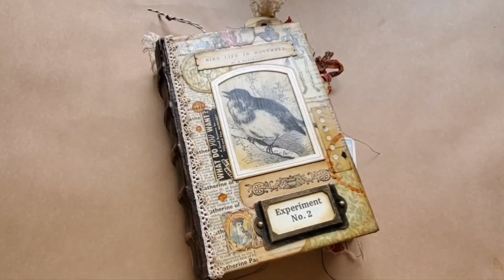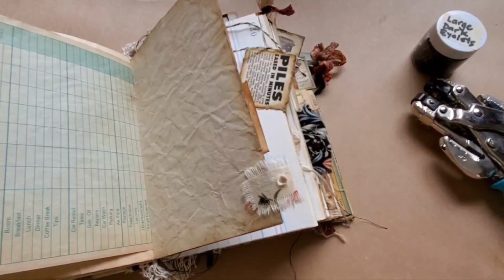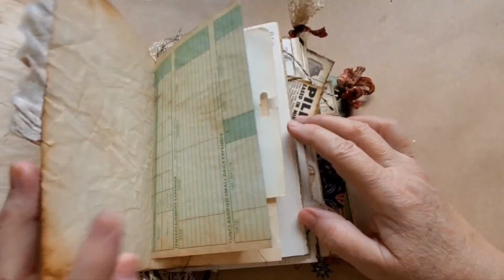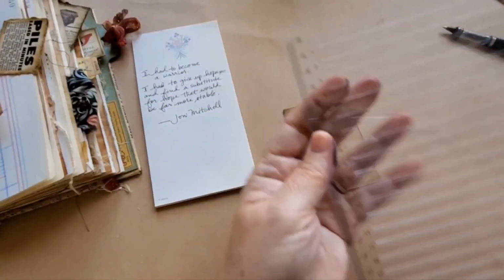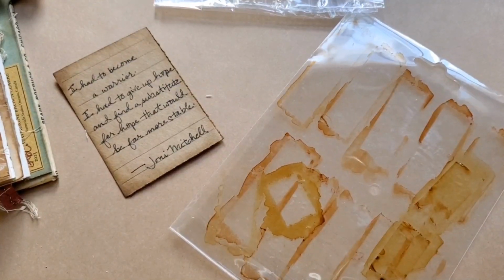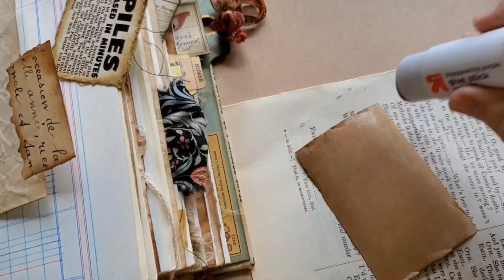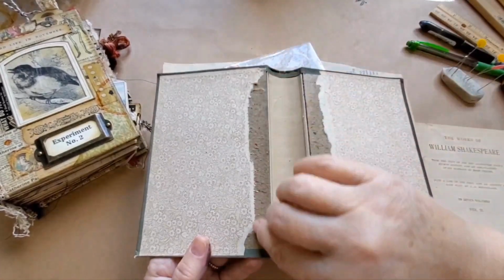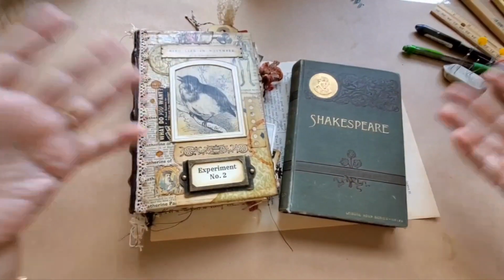Mar 29, 2023 -- Let's put a quote in Experiment No.2 and what's next on my table? 📚🤔📚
My Etsy shop